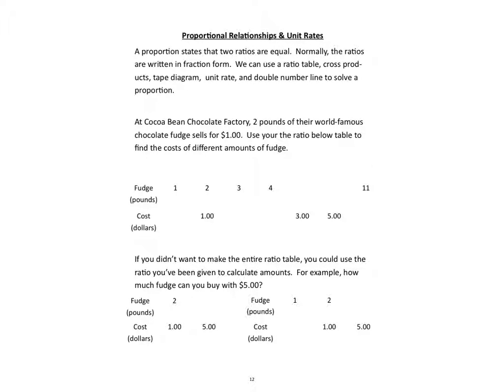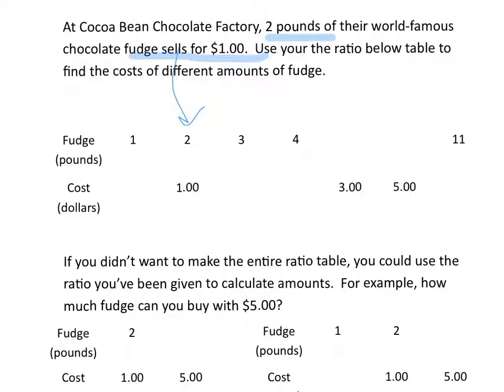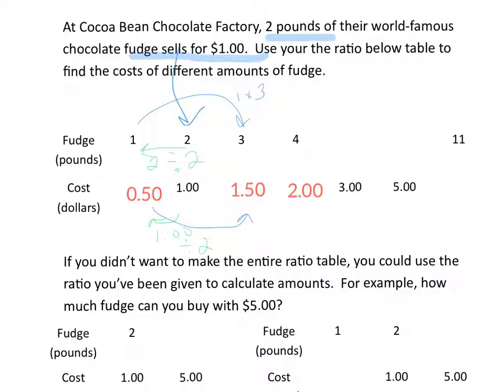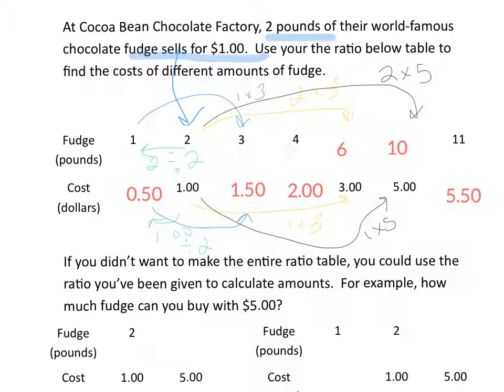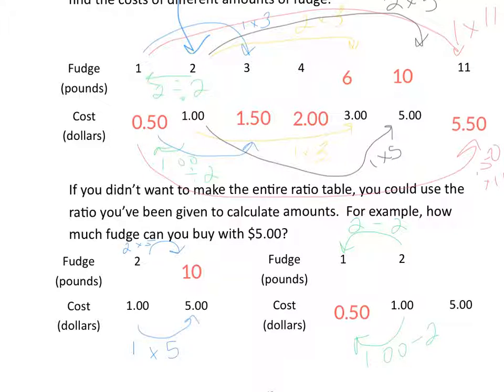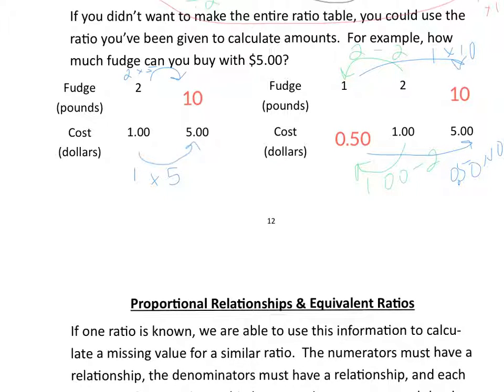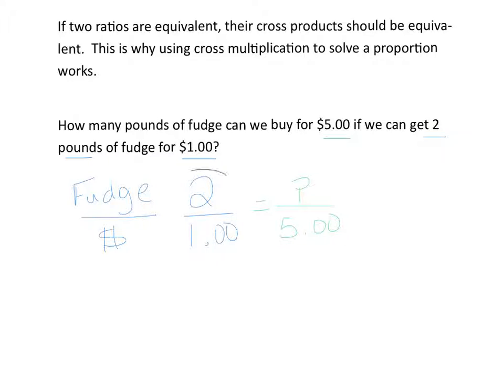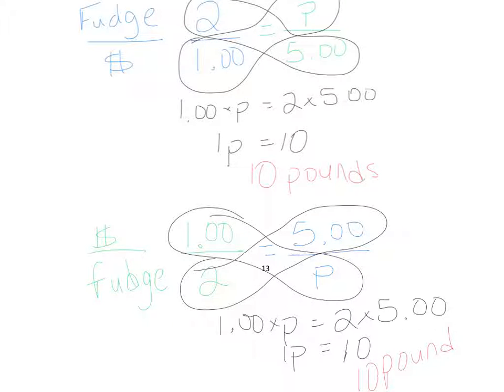MathPlus Proportions pages 12-13